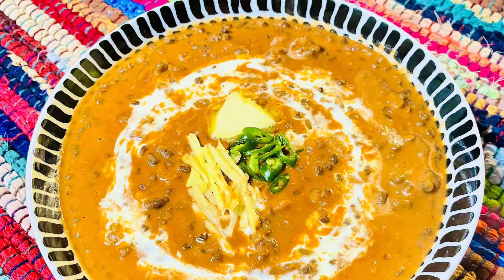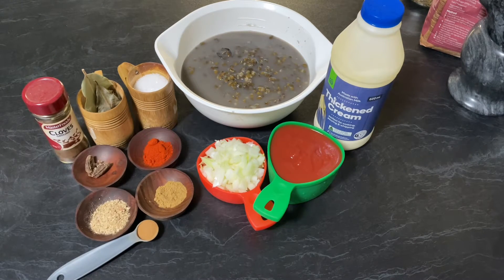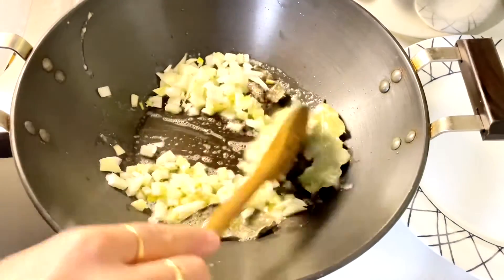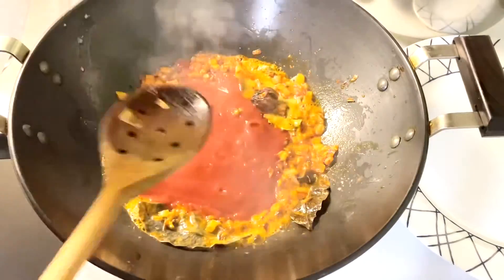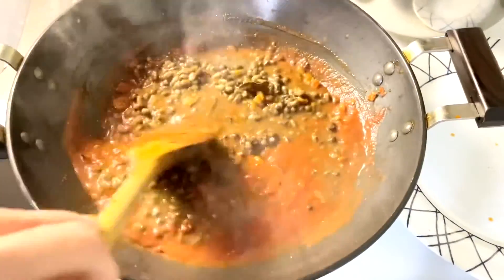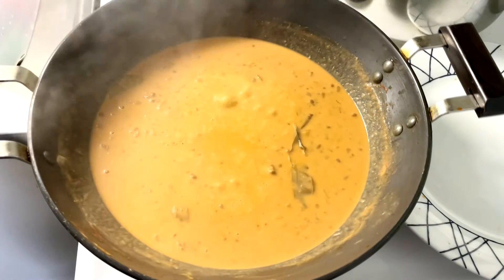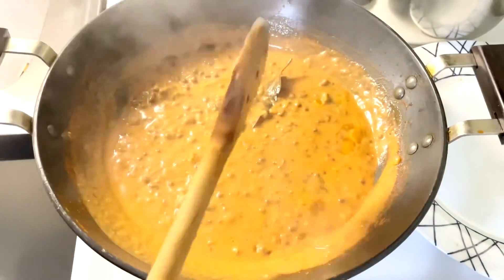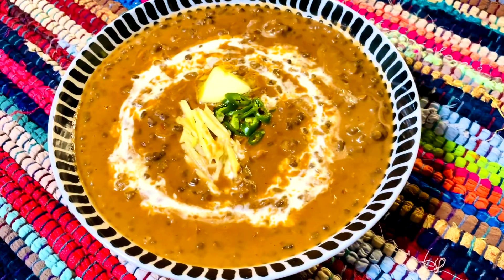Dal Makhani | North Indian Main Course Recipe | Popular Lentil Recipe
To Boil Lentil :
Soak lentil in water 8 hours then cook until it is cooked (30min)